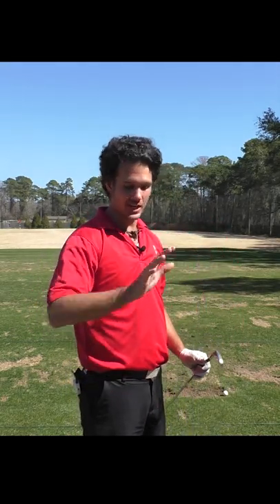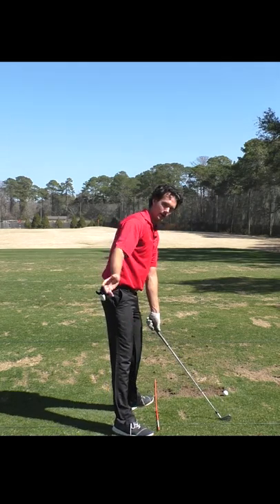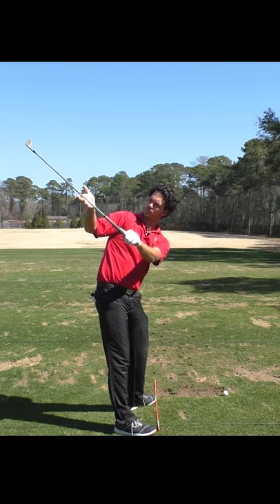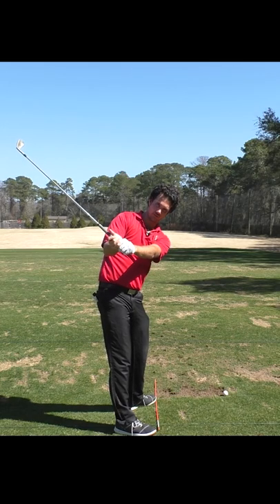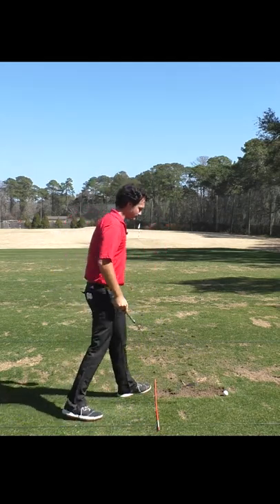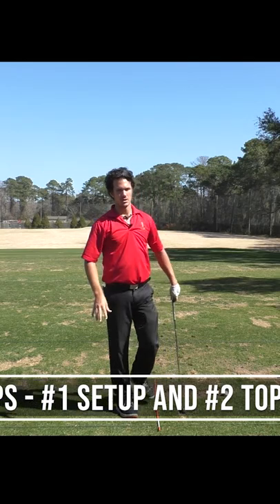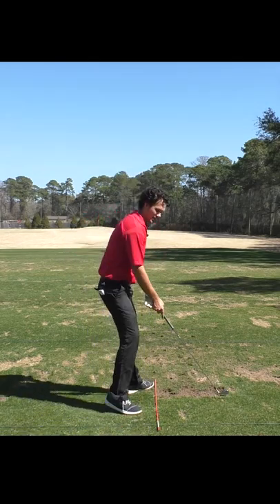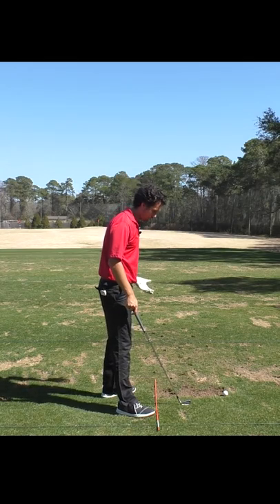Get the PERFECT Backswing WITHOUT THINKING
1. V1 Golf App (for analyzing my swing and my students' swings)
3. Athalonz shoes - a comfy and powerful golf shoe you will love.